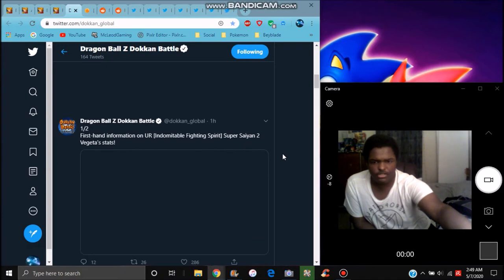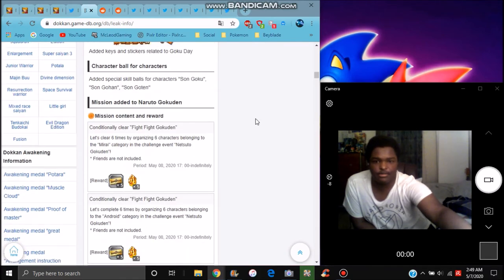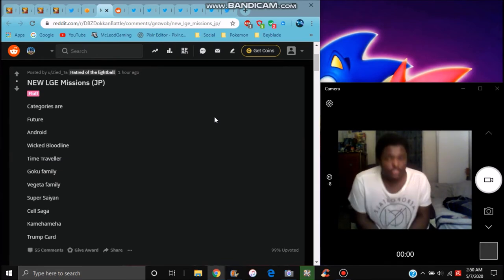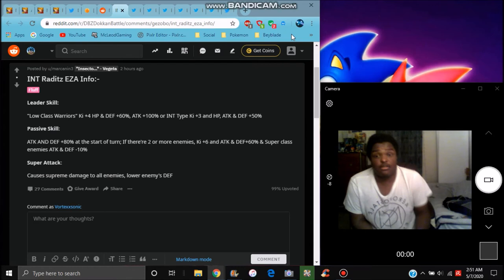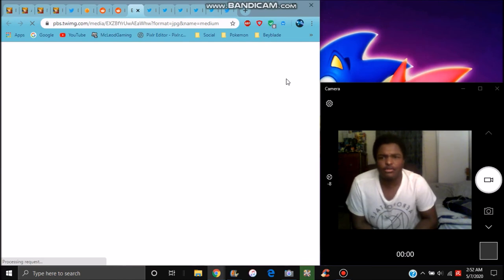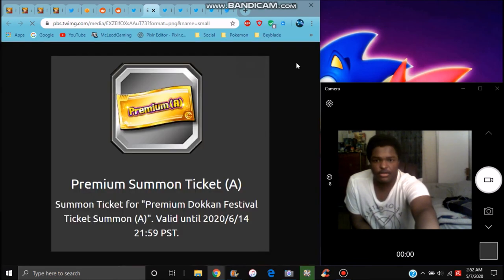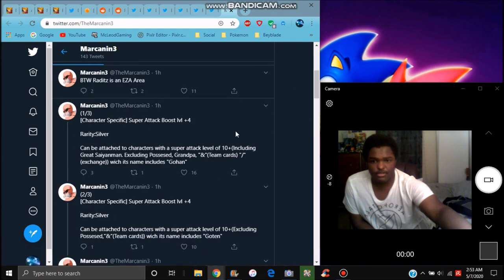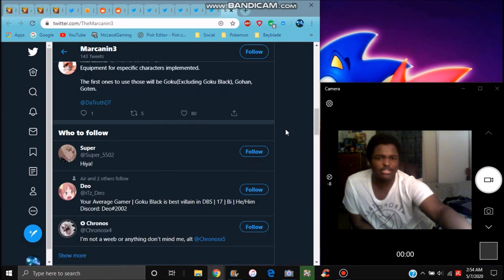GLB & JP DATA DOWNLOAD SS3 GOKU & MAJIN VEGETA EZA RADITZ GOKU EQUIPMENT & MORE DBZ Dokkan Battle